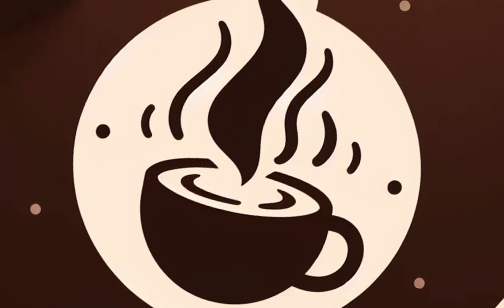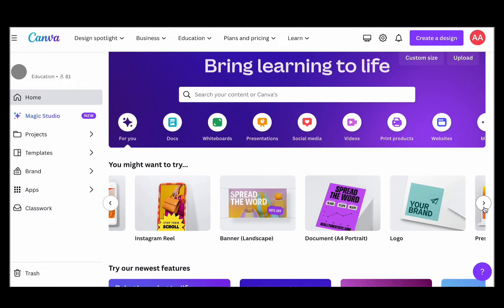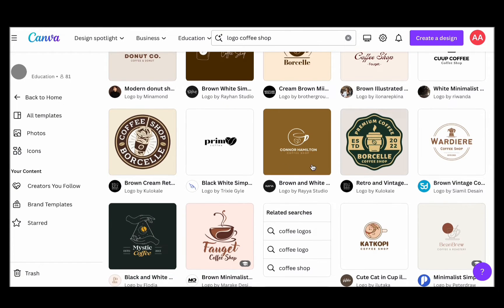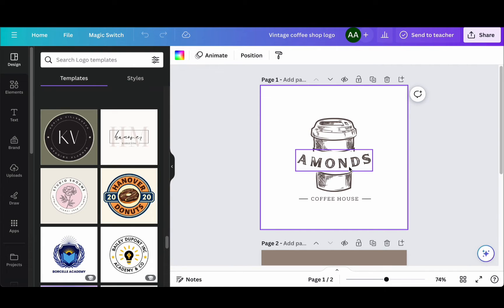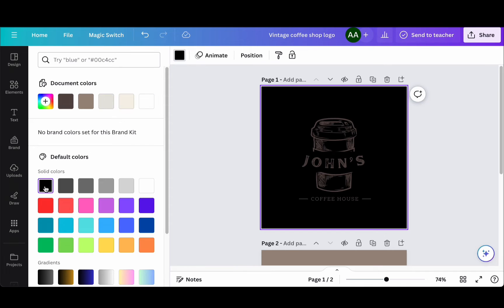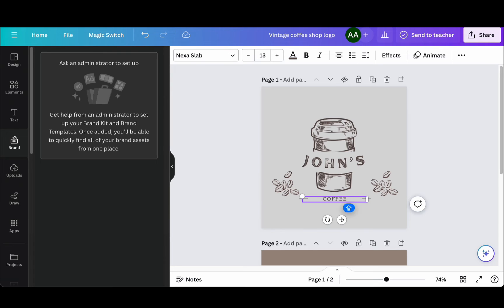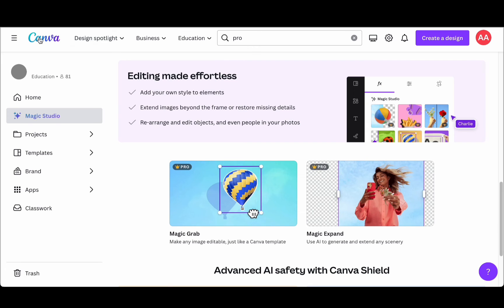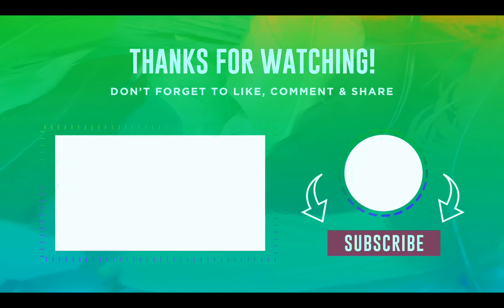How To Create a Professional Logo in Minutes with Canva AI - Easy Logo Design Tutorial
In this video, I'll show you How To Create a Professional Logo in Minutes with Canva AI - Easy Logo Design Tutorial.

In this video, I'll show you How To Create a Professional Logo in Minutes with Canva AI - Easy Logo Design Tutorial. Welcome to the ultimate logo design tutorial using Canva AI! If you've ever wanted to create a professional logo quickly and effortlessly, you're in the right place. In this step-by-step guide, we'll show you how to leverage the power of Canva's AI-driven design to craft a stunning logo in just minutes.

Whether you're an entrepreneur, a small business owner, or simply looking to brand your content, this tutorial is for you. We'll walk you through the entire process, from selecting the right elements to customizing colors and typography, ensuring that your logo reflects your unique identity.

Discover the ease and accessibility of creating a logo that looks like it was designed by a professional graphic artist. Join us on this creative journey and get ready to leave a lasting impression with your brand.